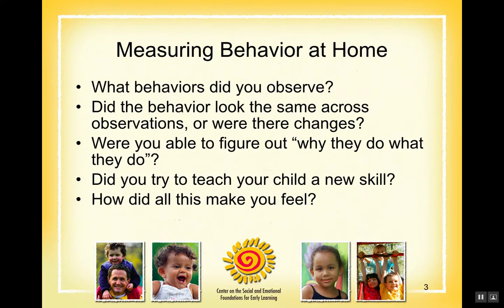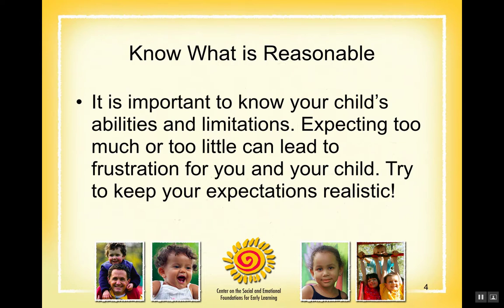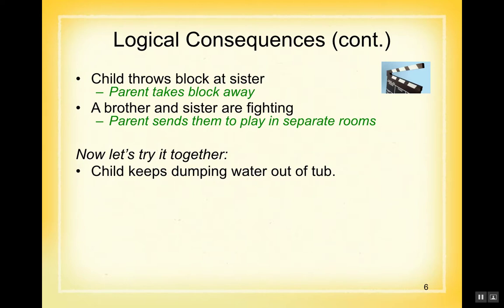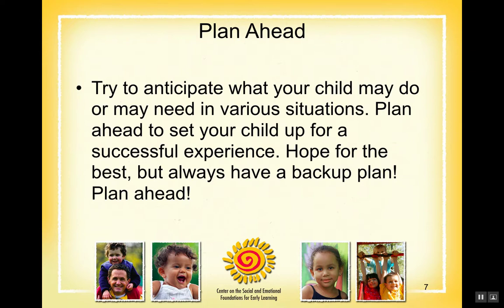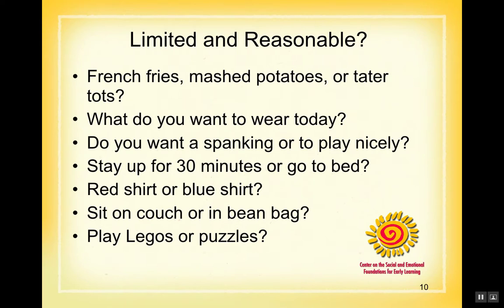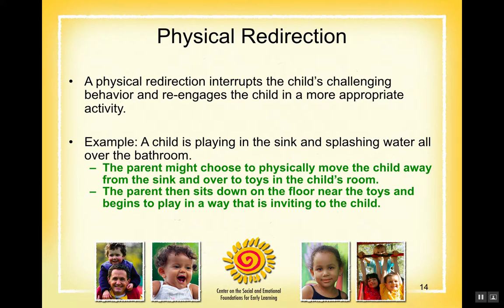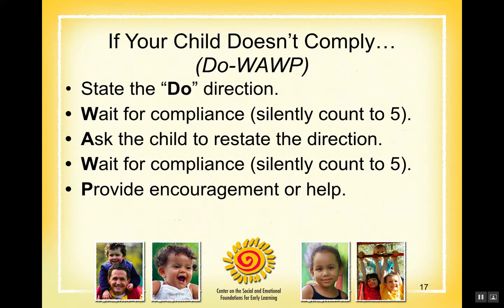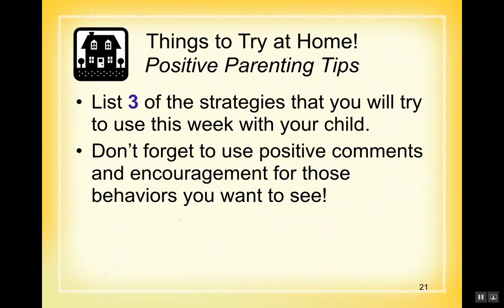Positive Solutions Video 5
Facing the Challenge: Part 1